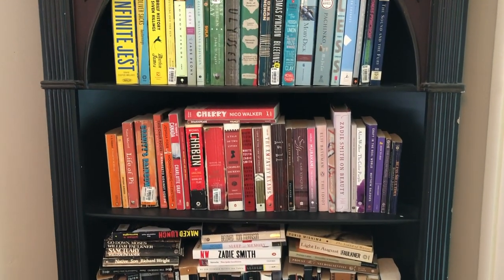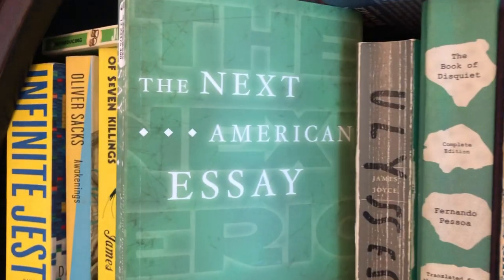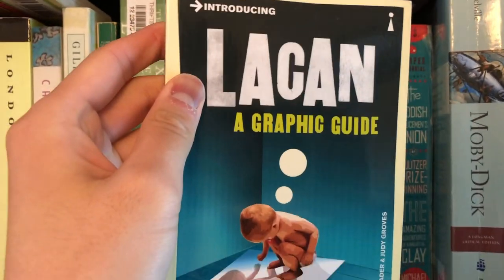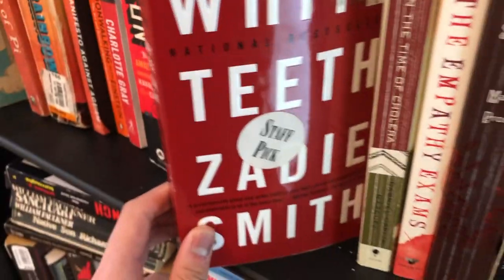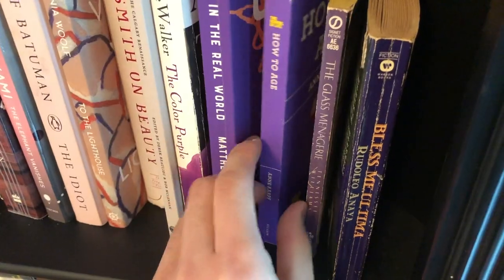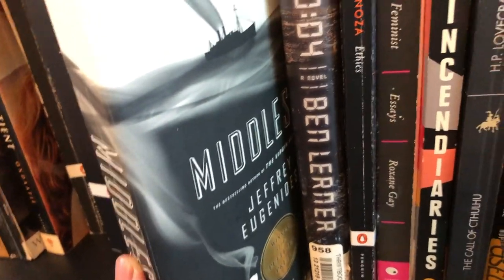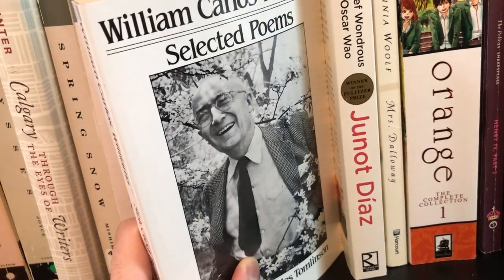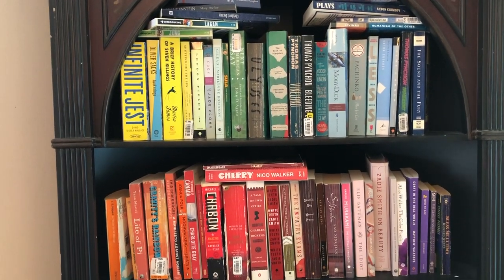BOOKSHELF TOUR: 100+ literary fiction, non-fiction, poetry, and philosophy books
In which I reveal how many unread books I own and consistently fail to enunciate my words.

---Links---
Ranking All of Haruki Murakami's Novels: